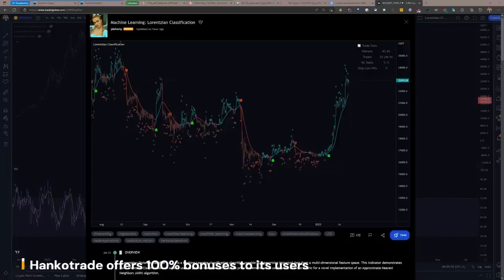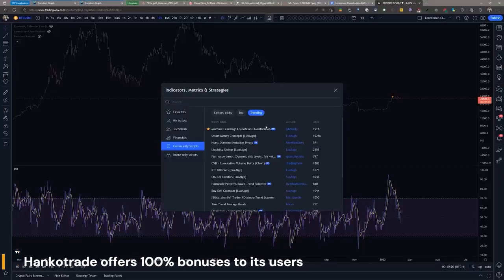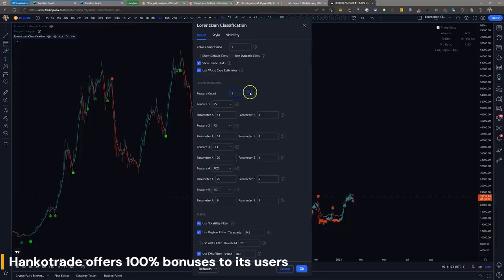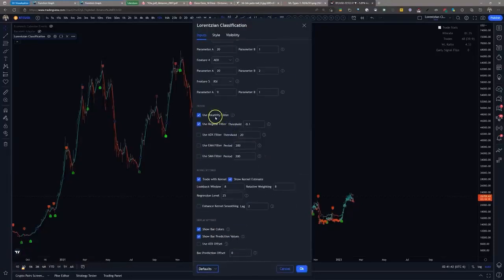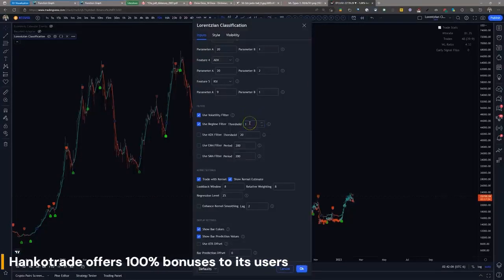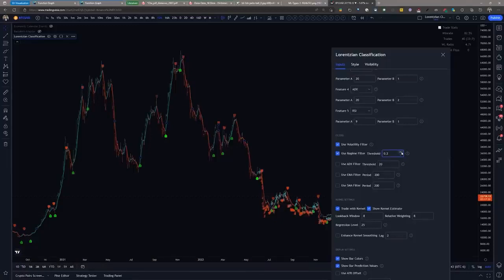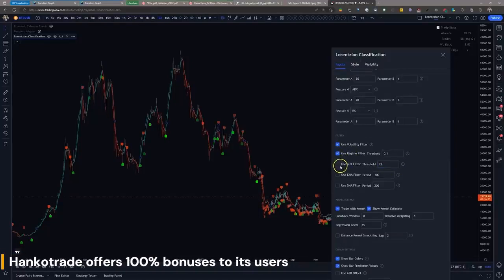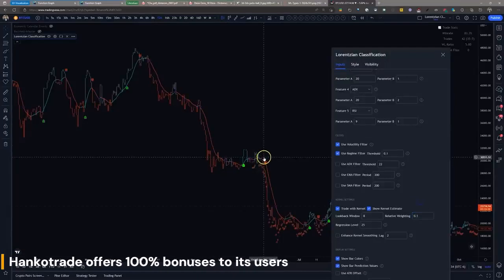Unlocking the Potential of Machine Learning trade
This video shows how to use a machine learning driven indicator on TradingView, a platform for traders and investors. The indicator uses artificial neural networks to analyze price movements and generate buy and sell signals. The video explains how the indicator works, how to set it up, and how to use it in different market conditions. The video also demonstrates the indicator’s performance on various assets and timeframes.

Show Less